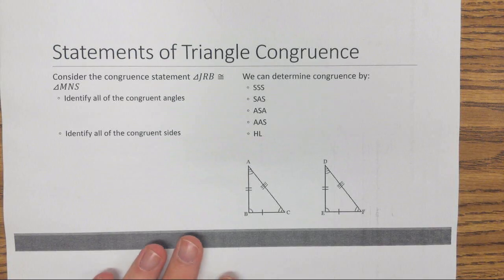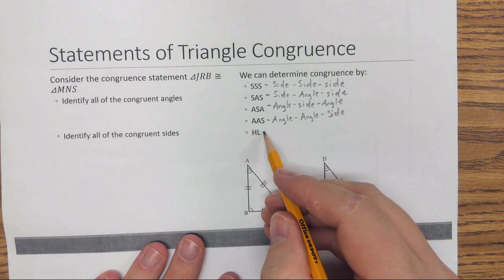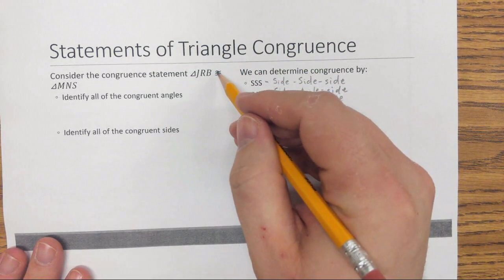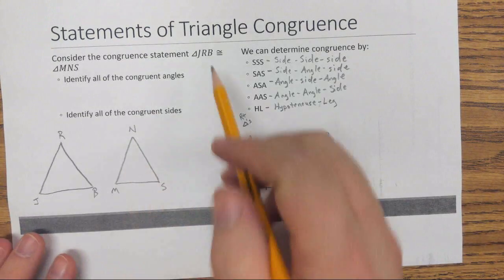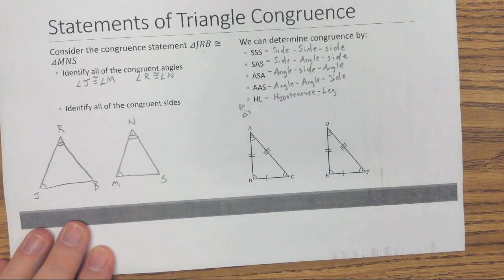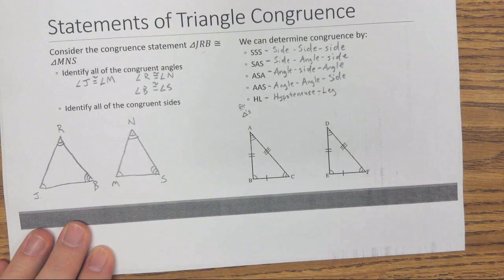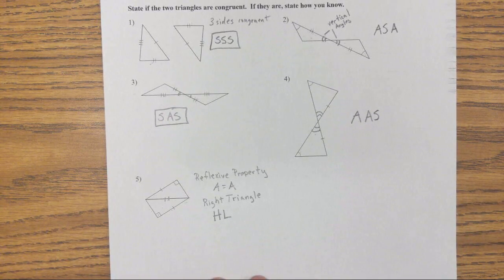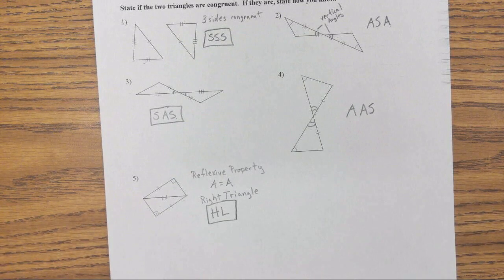Types of Triangle Congruence